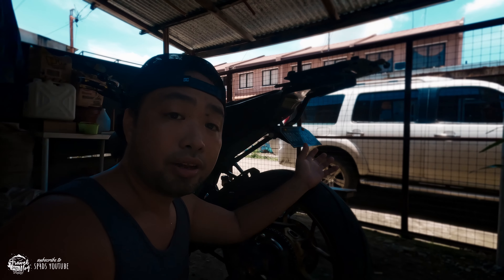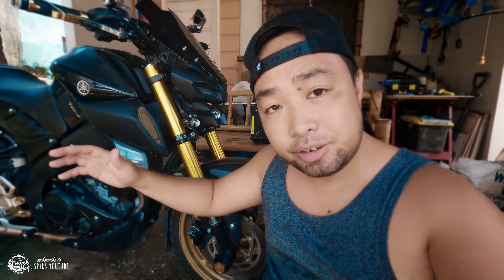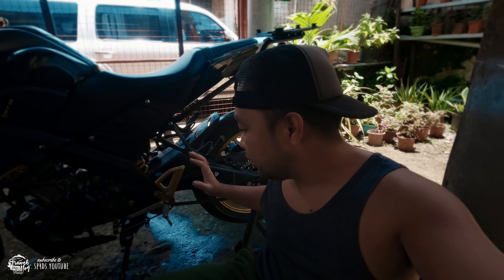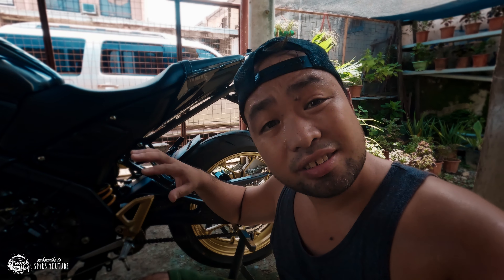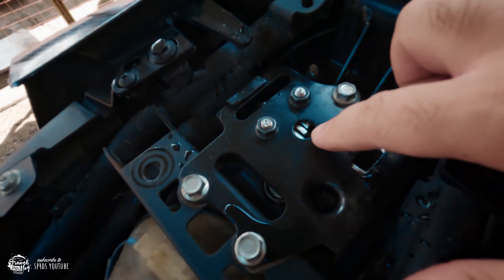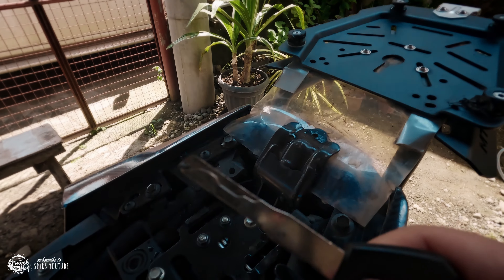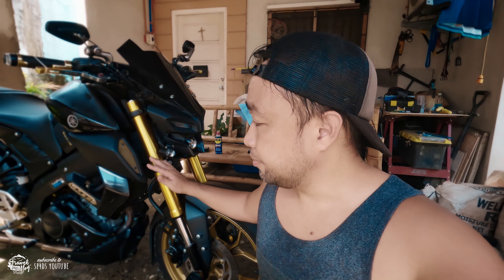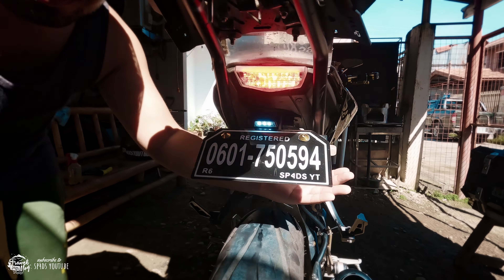Long Ride? Cleaning & Maintenance Guide feat. Yamaha MT15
In this Video we are going to talk about cleaning and maintaining your motorcycle after a long ride.

Here are the areas of the motorcycle that you need to clean and focus on after a long ride. You can also consider this as a pre long ride cleaning and maintenance guide.

1. Clean your Chains
2. Lubricate and unstuck the seat lock
3. Lubricate ignition keyhole
4. Gas tank cover stuck
5. Front fork cleaning
6. Rear mono shock cleaning
7. Brake pads and brake disks